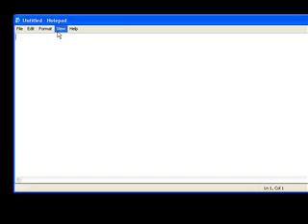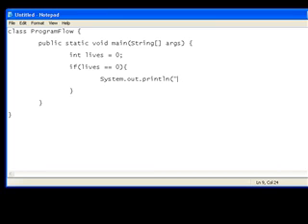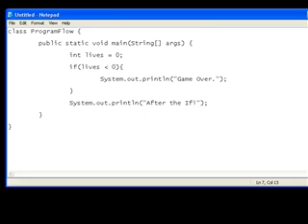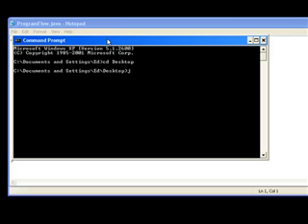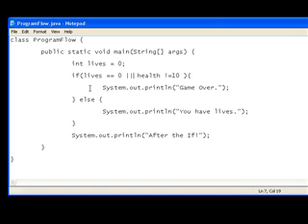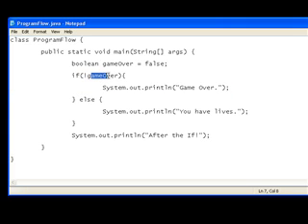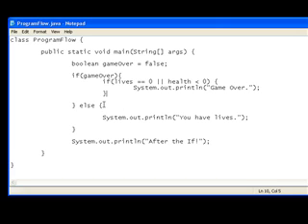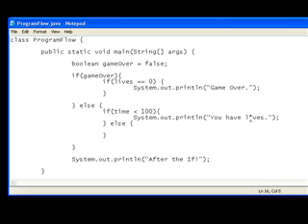Java Video Tutorial 4: If Statements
This tutorial discusses:
*If statements
*If else statements
*Conditional operators